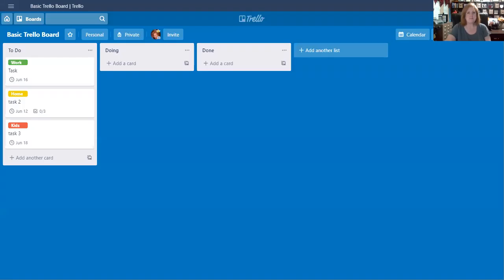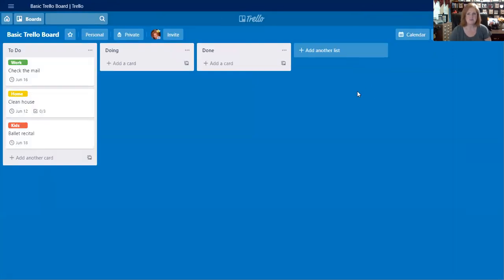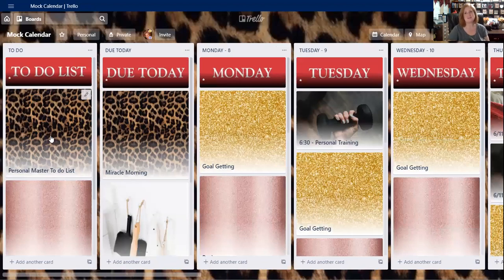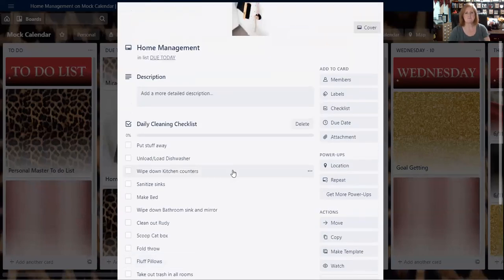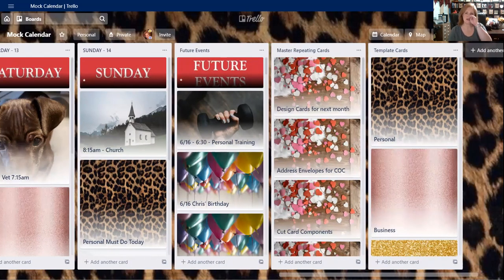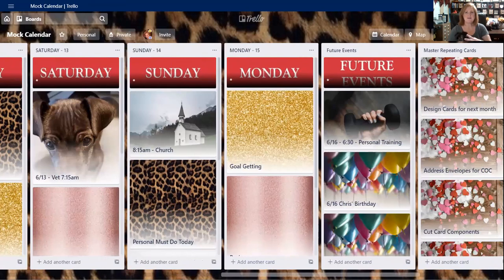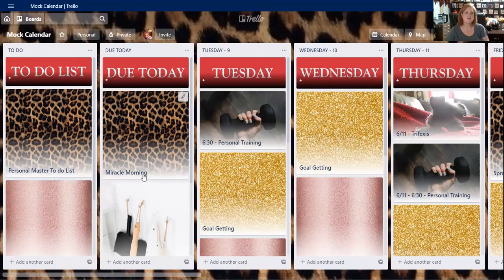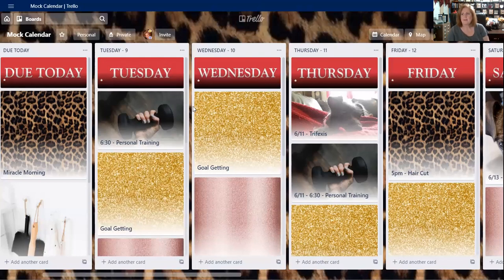How I Use Trello As My Calendar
How I use Trello to keep track of my appointments, commitments and tasks.